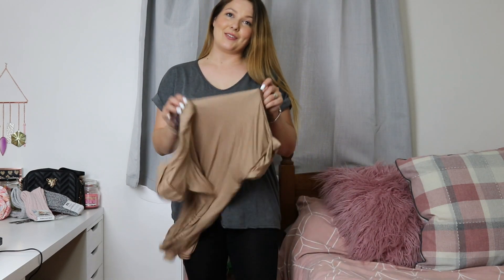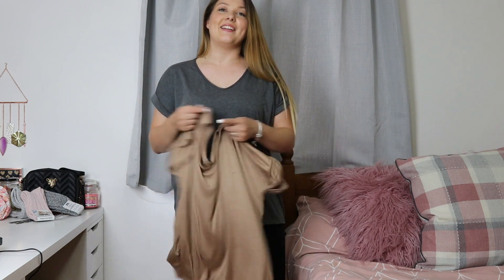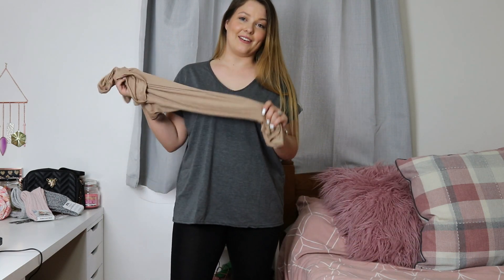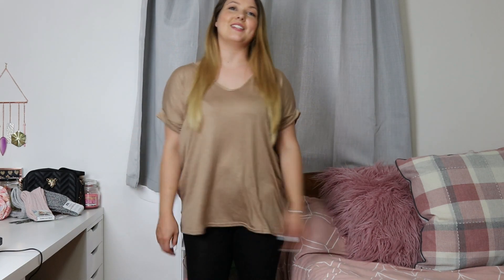BOOHOO TRY ON HAUL + DISCOUNT CODE | Sammy Louise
Use Code "boohoobabeuk" to get 32% off NEW IN and if the item is in sale you will get an additional 10% off on the UK site!